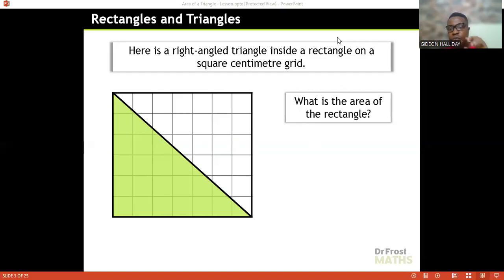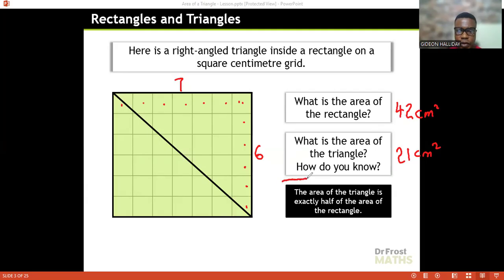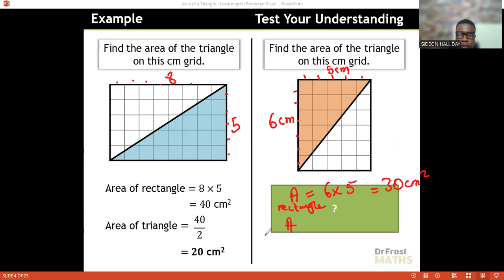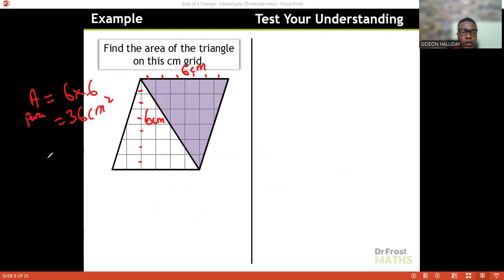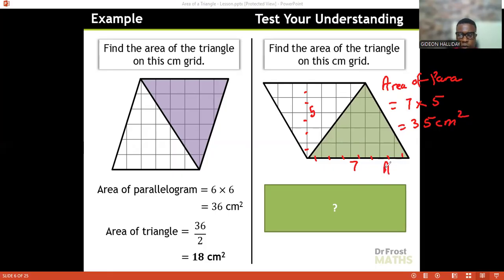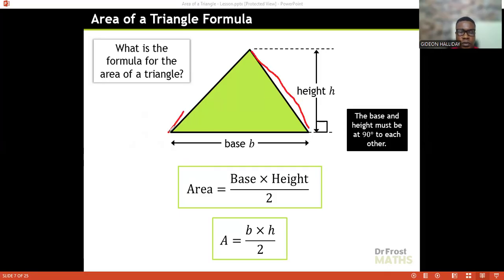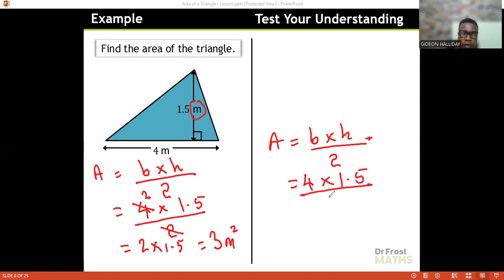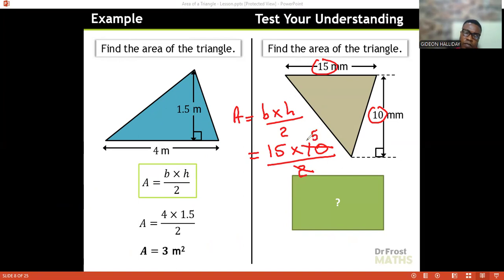Area of a Triangle EXPLAINED | Super Easy Math for Grade 4, 5, 6 | KS2 SAT GCSE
Learn Area of a Triangle the SUPER EASY way!
This video breaks down the triangle area formula step-by-step with real examples. Perfect for Grade 4, Grade 5, Grade 6, UK KS2, SAT Math, and GCSE Foundation students.

UK KS2 Maths - Year 4, 5, 6
SAT Math Prep
GCSE Maths Foundation Tier

Q1: Base = 10cm, Height = 6cm. What is the Area?
Q2: Base = 8m, Area = 24m². What is the Height?
Drop your answers in the comments 👇

New videos on fractions, decimals, area, perimeter, and algebra.